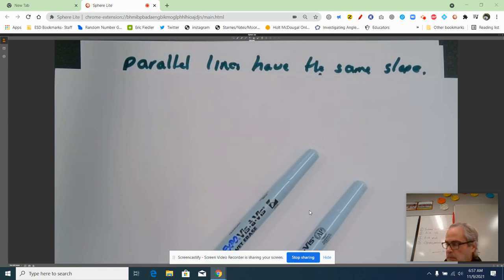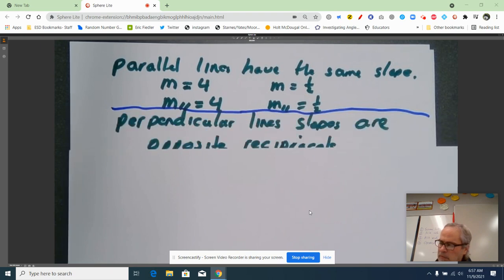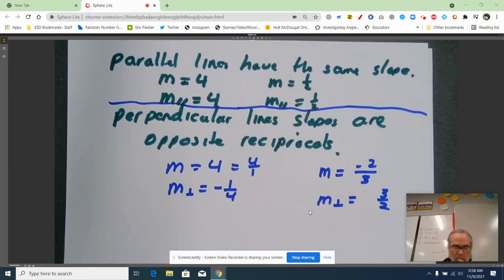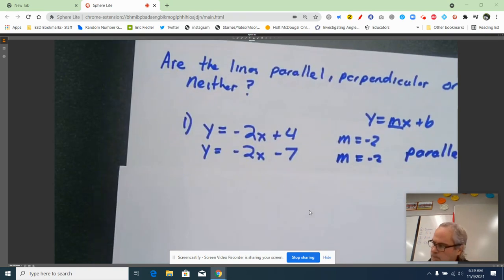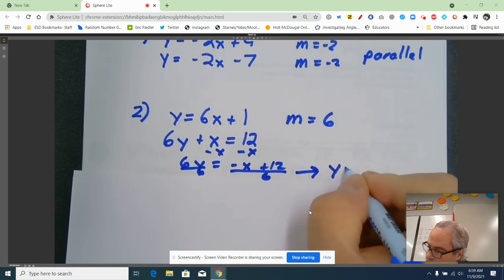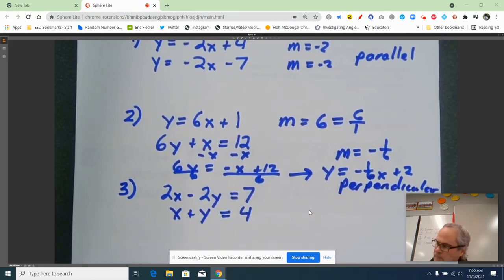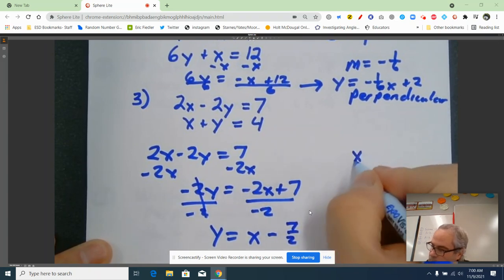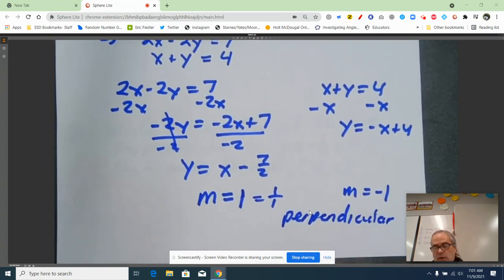Parallel,Perpendicular, or Neither